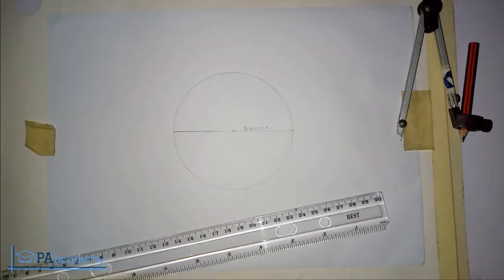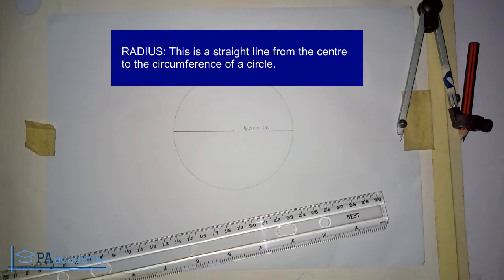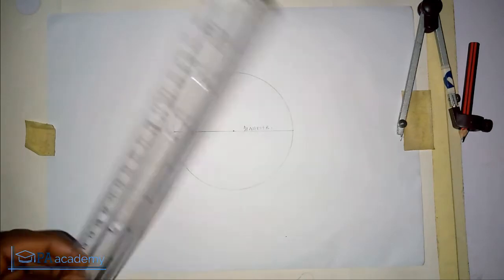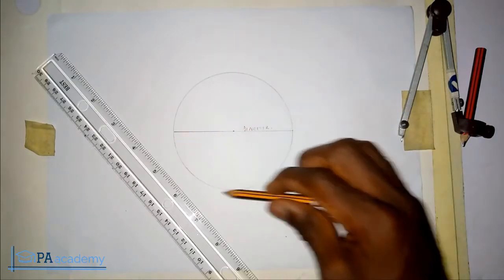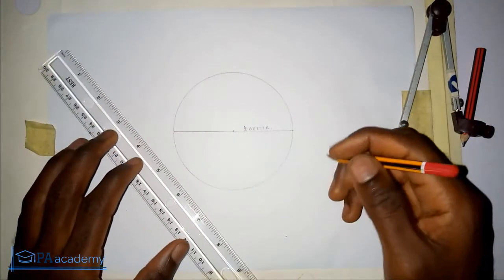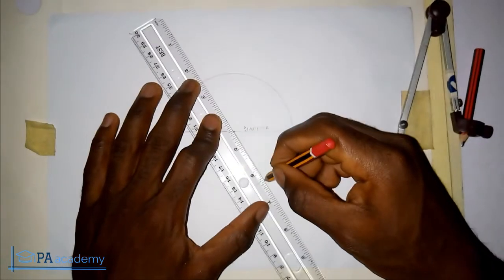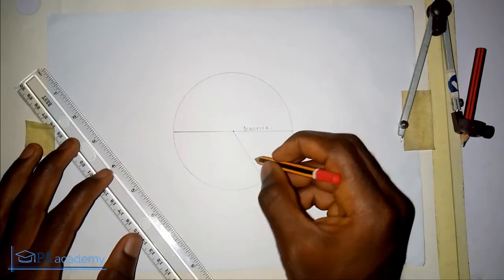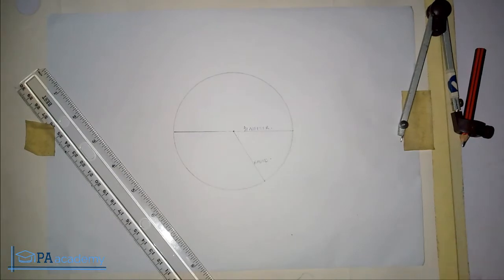Circles and Parts of a Circle Explained. Radius, Diameter, Arc, Chord, Tangent Sector | PA Academy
In this video, I will Explain the Parts of a Circle. Radius, Diameter, Arc, Chord, Tangent Sector

Thanks
PA Academy